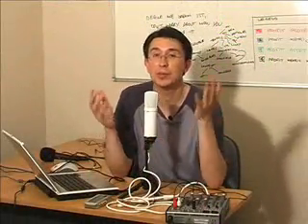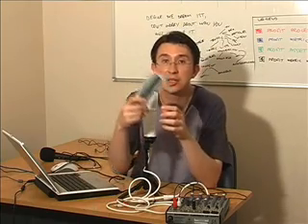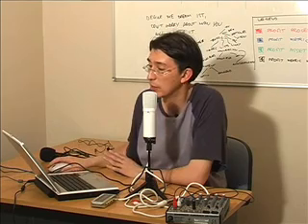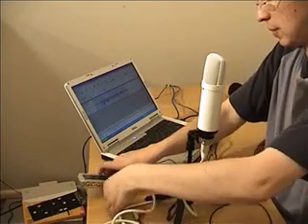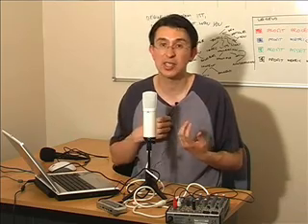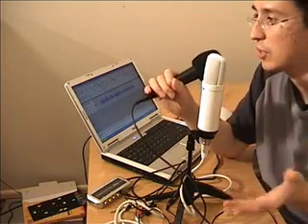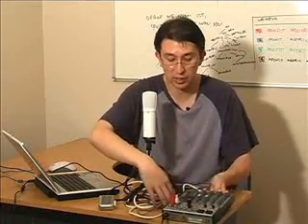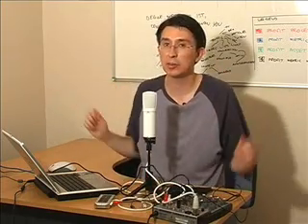How To Make Screencams Sound Like A Pro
Revealed. 5 Tips to better, more professional sounding screencams. Get these wrong and even the best video in the world will come across as amateurish and cheap and will lose you credibility.